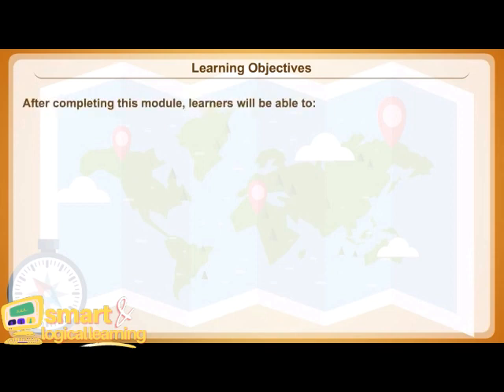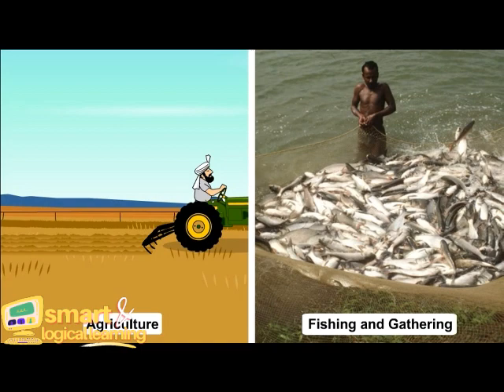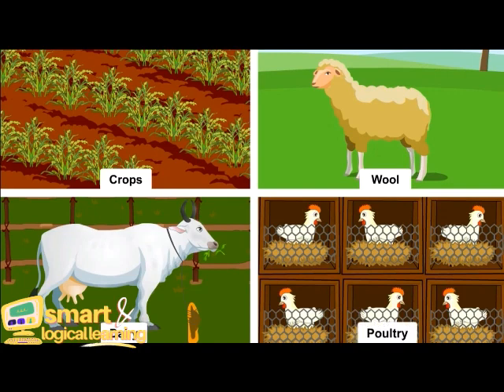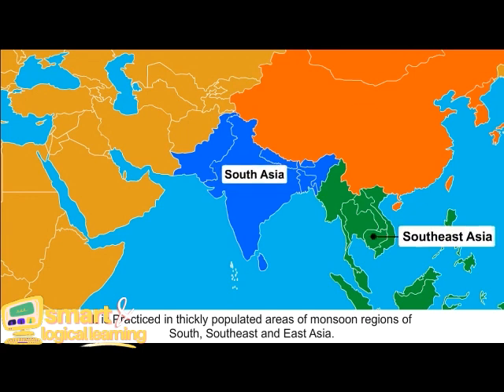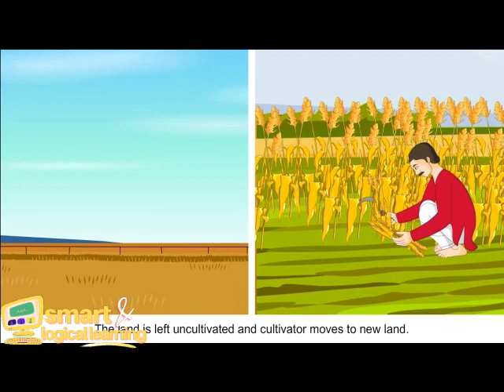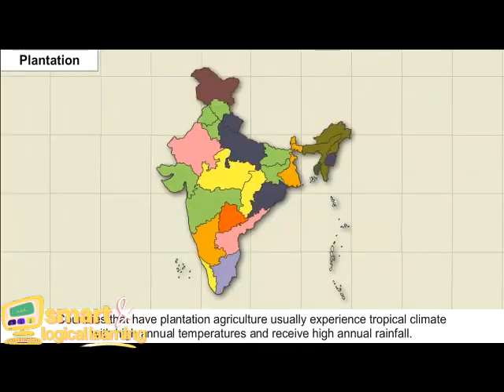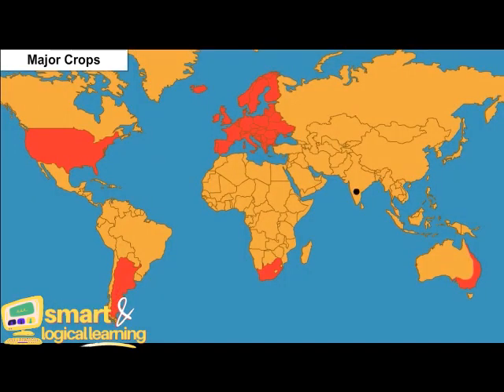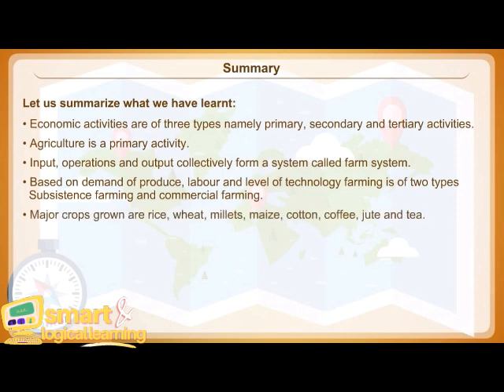8 Social Science Geography 4 Agriculture